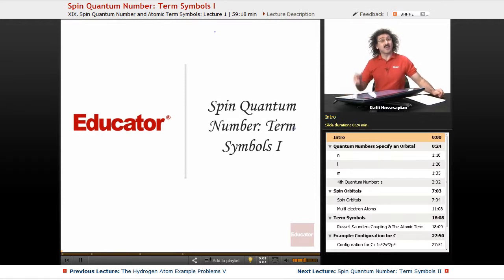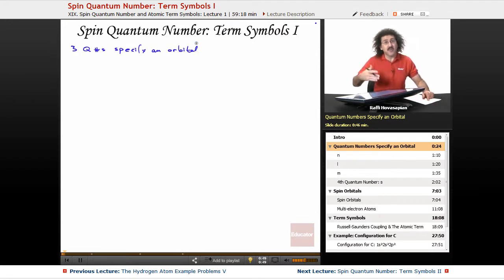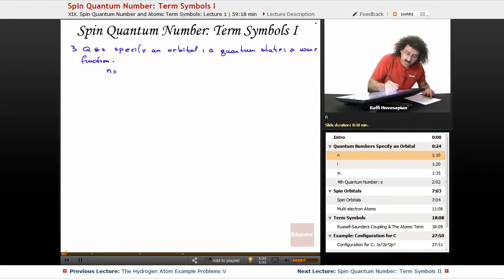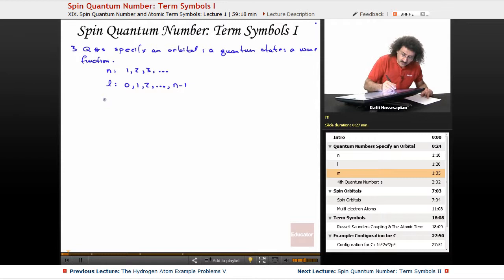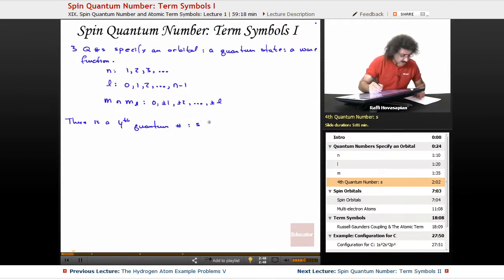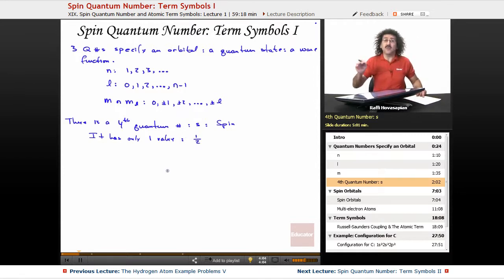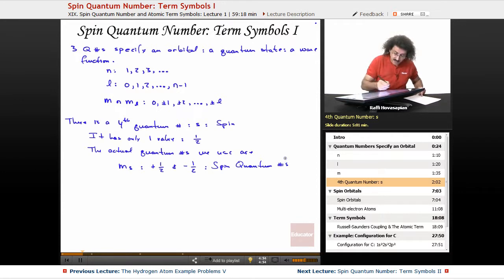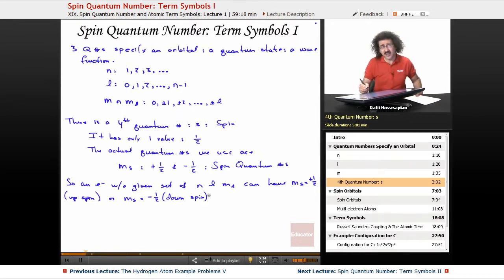“Spin Quantum Number: Term Symbols” | Physical Chemistry with Educator.com